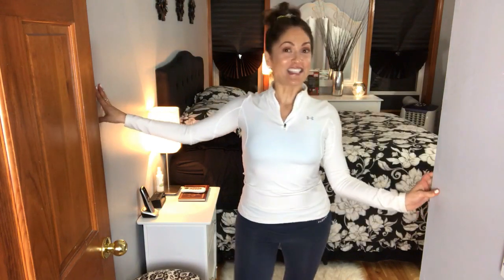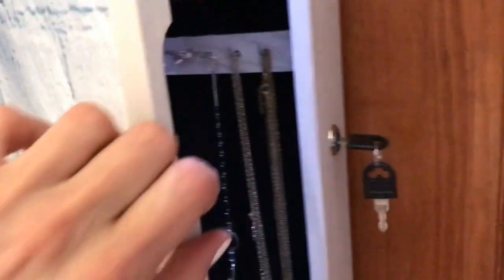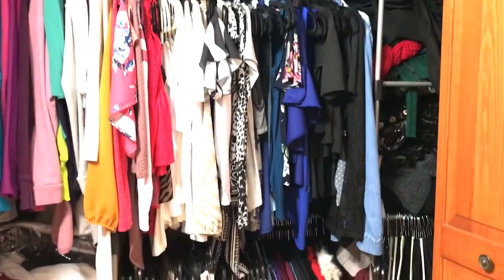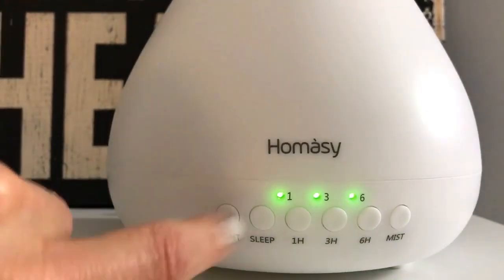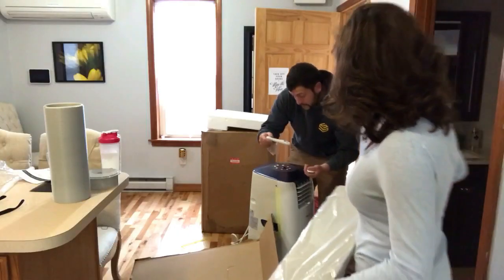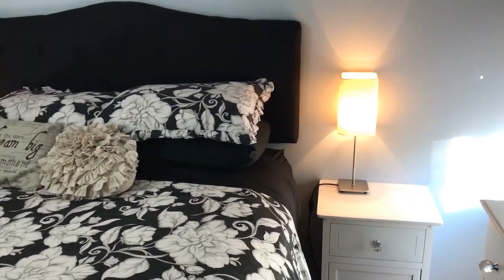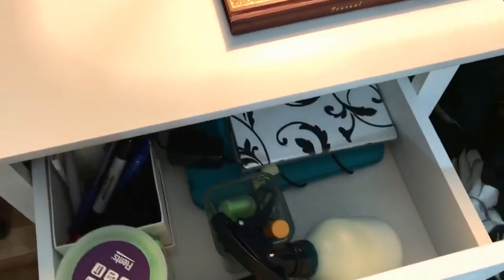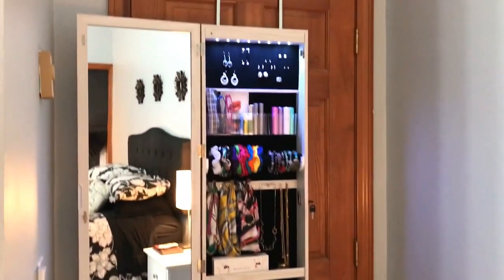BEDROOM TOUR + STORAGE IDEAS | Small Room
STORAGE
* JEWELRY CABINET MAGNETIC FRONT Langria : SAVE 22% with Code - 6JXJIZ6U (valid for all 3 colors)
* PLASTIC SHOE/STORAGE BOXES
* LAUNDRY HAMPER WITH LID
* STORAGE CONTAINERS (under bed)
* CLOSET ORGANIZER RACK

LIGHTING / DIFFUSER
* ESSENTIAL OILS AROMATHERAPY DIFFUSER Homasy
* ESSENTIAL OIL DIFFUSER Homasy
* ROUND BALL TABLE LAMP
* BEDSIDE PAPER SHADE LAMP
* VANITY LIGHT STRIP

* HEADBOARD TUFTED FABRIC (12 colors | Twin-King)
* BED FRAME 14" HIGH
* DUST RUFFLE | BED SKIRT
* DUVET COVER (black & white floral)
* QUILTED COMFORTER (down alternative)
* THROW PILLOWS
* SQUARE OTTOMAN
* RADIATOR HEATER COVER
* PINK TODDLER COT

DRESSERS
* TALL DRESSER
* DRESSER 6 DRAWER
* NIGHT STAND | ACCENT TABLE
* CRYSTAL DRAWER KNOBS

WINDOW
* PLEATED PAPER SHADES
* CURTAIN ROD 48x86
* CURTAIN PANELS WHITE

DECOR / RUG / MIRRORS
* FAUX FUR RUG
* GIANT WALL MIRROR
* 3 PIECE DECORATIVE ACCENT MIRRORS

* EAR PLUGS

(Song: Give Me All That – Mondays)

* This video is not sponsored but either way I always give my honest opinion. XO Lisa